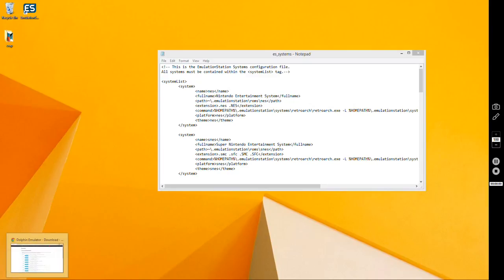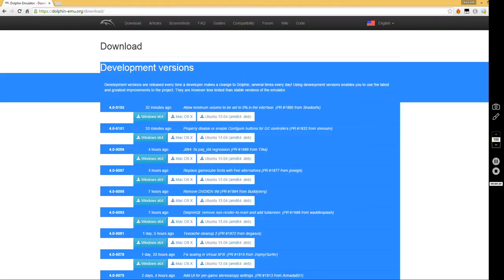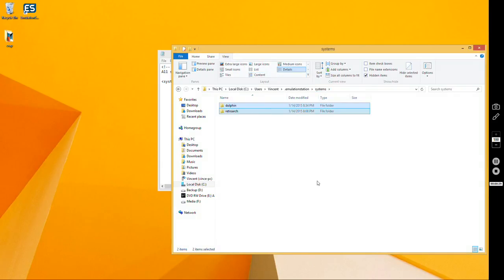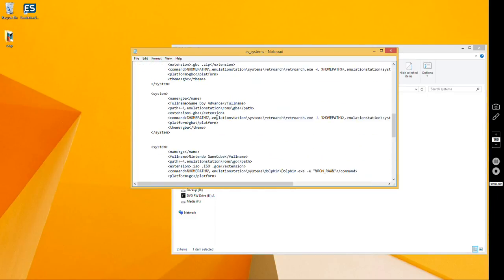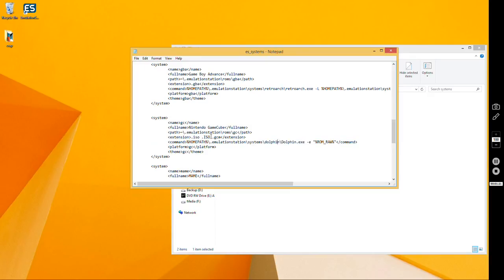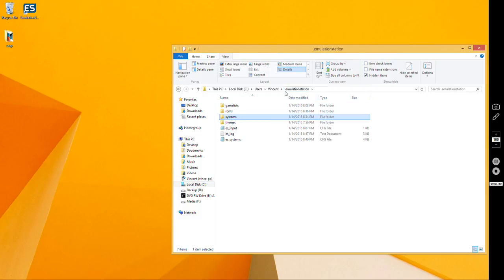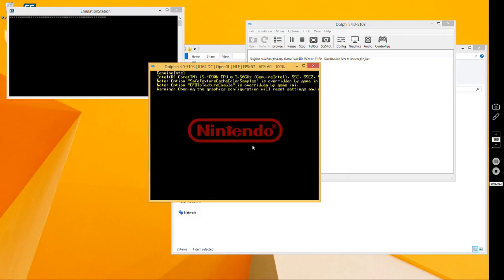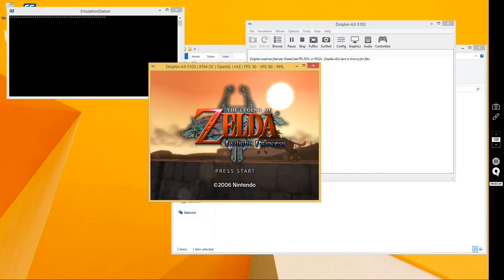Launching Dolphin from Emulation Station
If you are getting errors when launching retroarch through EmulationStation, check out this video: